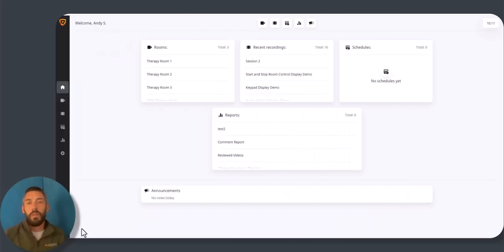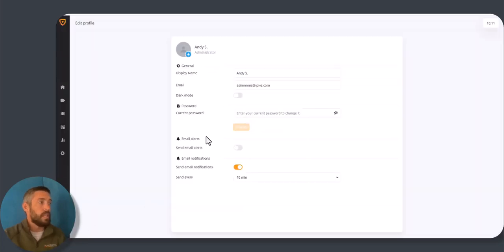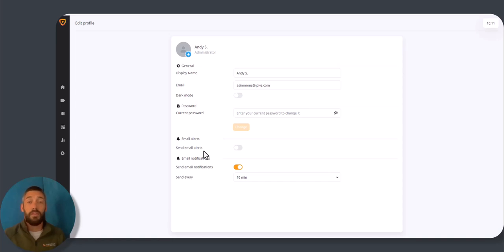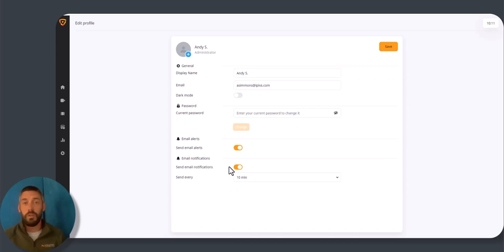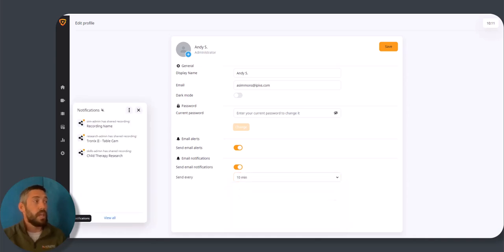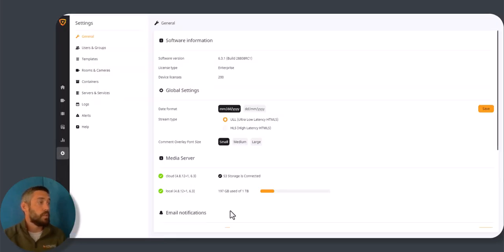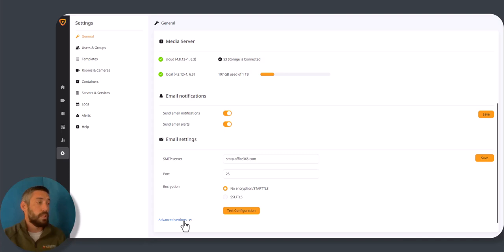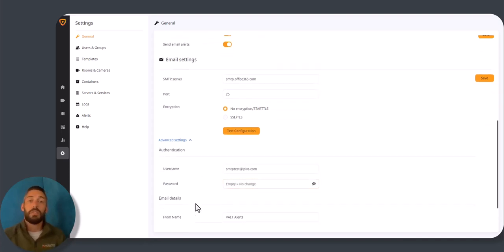6.3 Email Alerts and Notifications